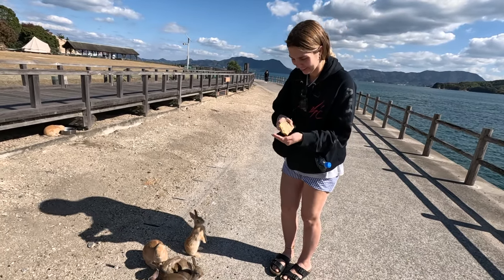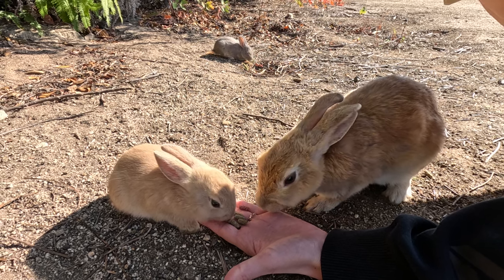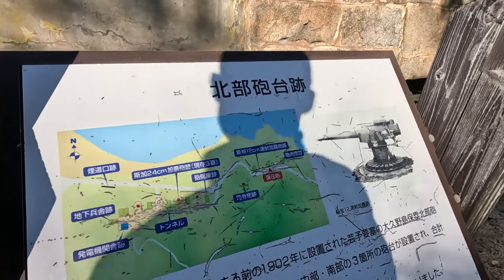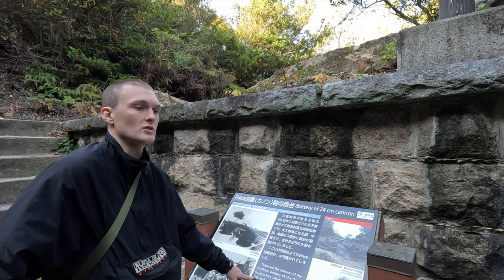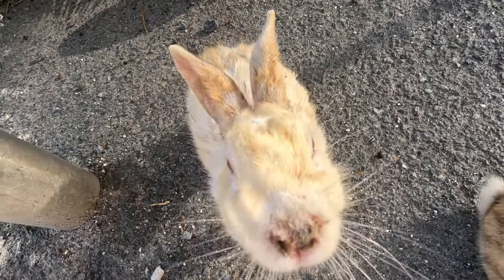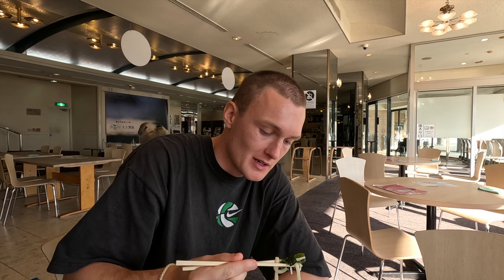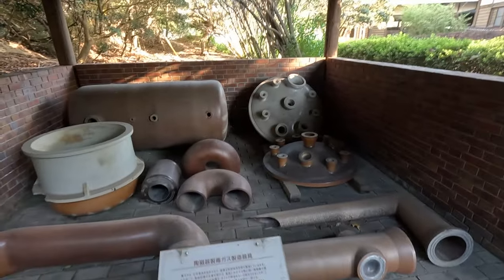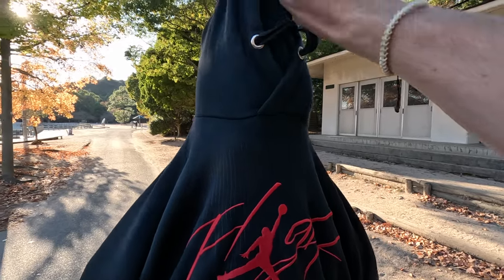This Island Was Removed From All Maps... Why? 🇯🇵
Our island hopping journey through the Japanese inland sea continues as we visit Okunoshima Island. Famous for being inhabited by hundreds of wild rabbits, the cute bunnies only tell half the story of this mysterious place. We feed the rabbits, explore ruined Japanese factories, storage facilities and a power plant whilst clearing the cloud of mystery that surrounds the island. The lack of other people combined with a dark history and eerie atmosphere make it a day we will never forget.